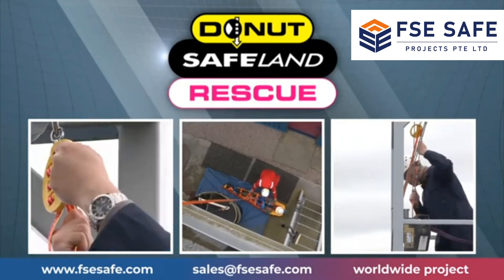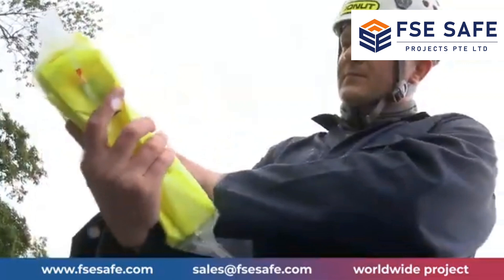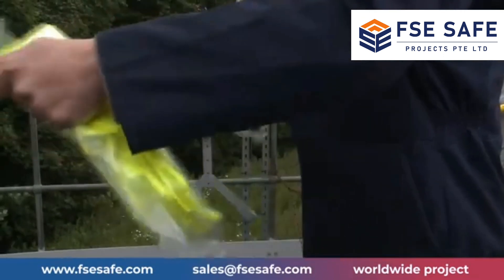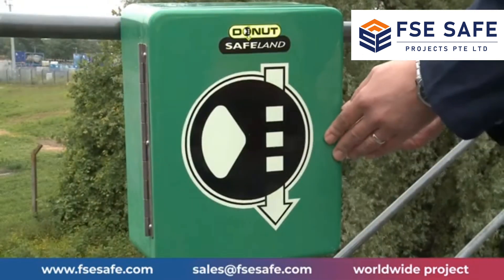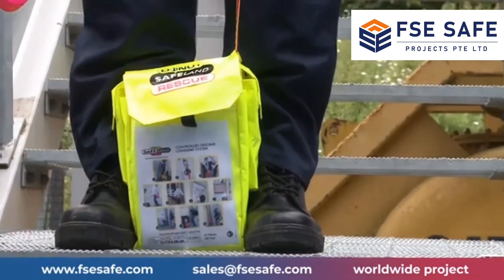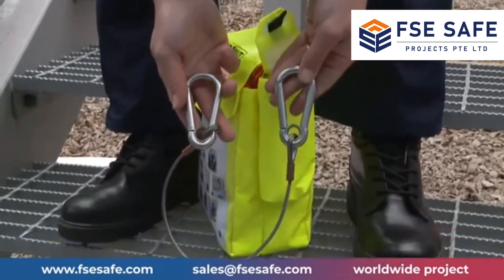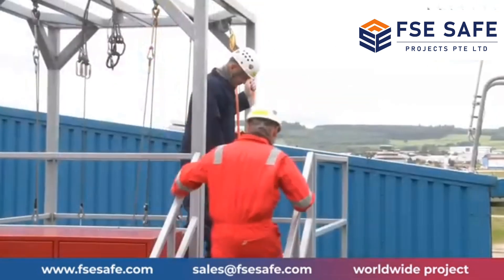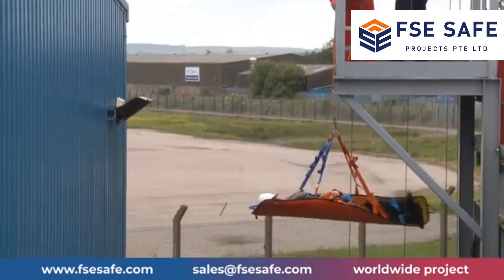Introducing the Donut Safe Land Escape System: Controlled Descent Device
Take safety to new heights with the Donut Safe Land Escape System! Join us in this video as we unveil our innovative Controlled Descent Device designed to revolutionize emergency evacuation procedures. Discover how the Donut Safe Land ensures a swift, safe, and controlled descent from elevated locations in emergency situations.